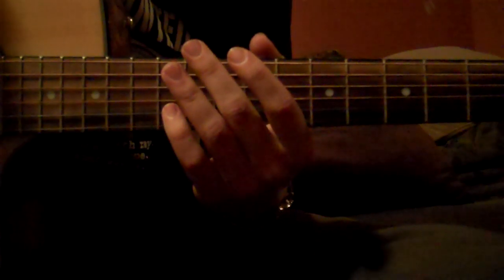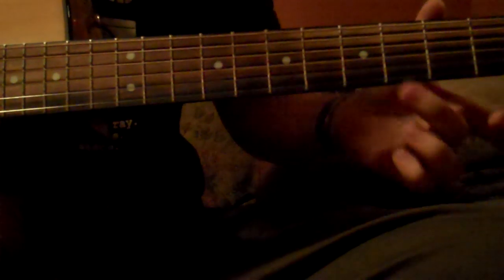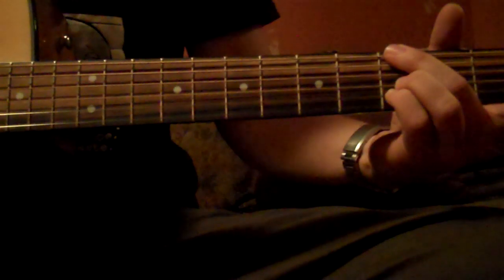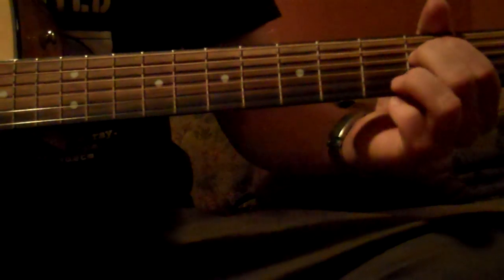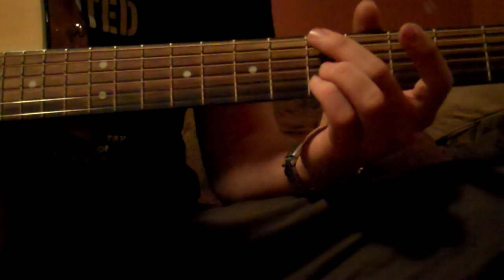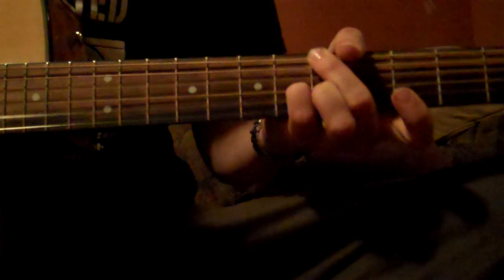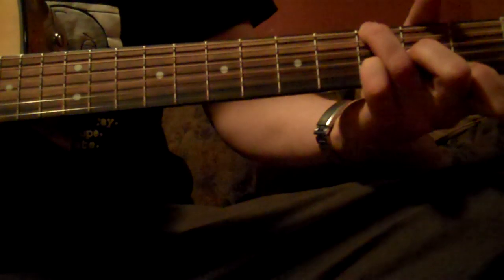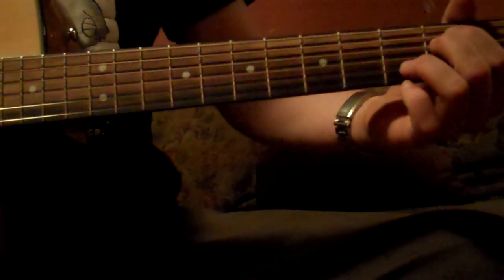Knives Out (by Radiohead) Acoustic Tutorial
This is an acoustic guitar tutorial for the song Knives Out by Radiohead.